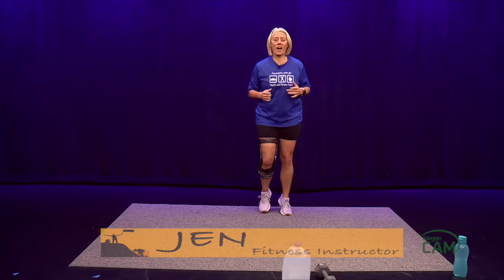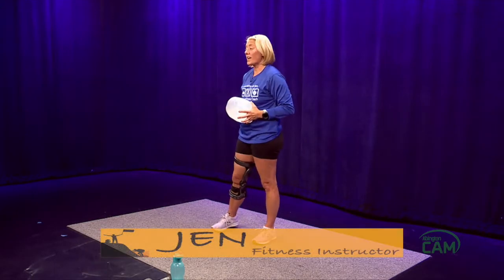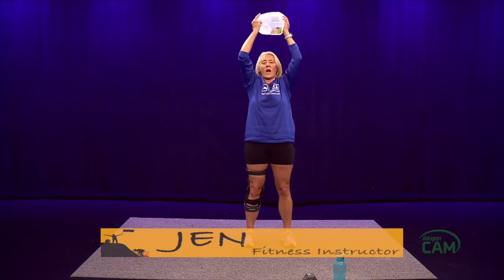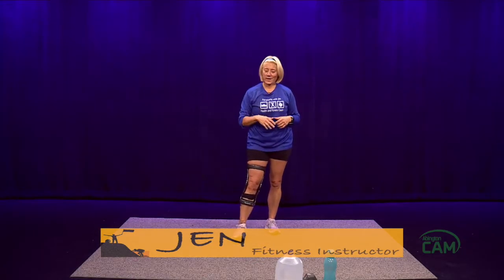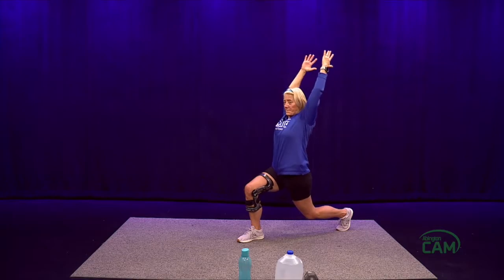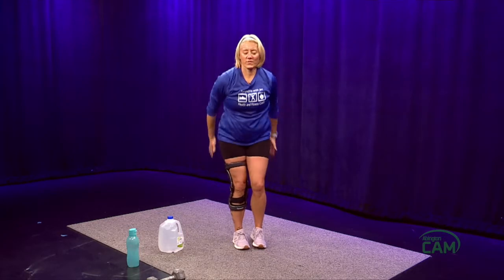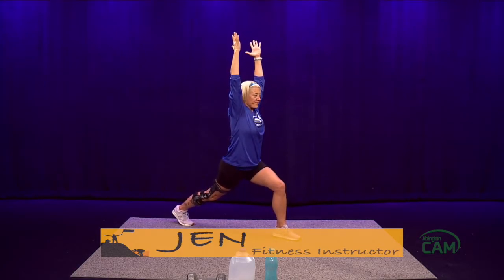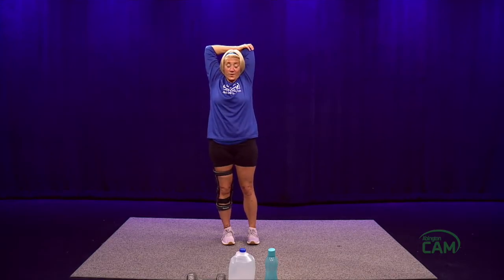Fun and Fit with Jen! Ep3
Welcome to Episode 3 of Fun and Fit with Jen! Jen is a certified personal trainer and group exercise instructor,  who is passionate about exercises and all that it provides mentally and physically.